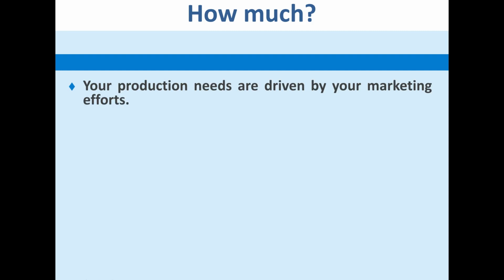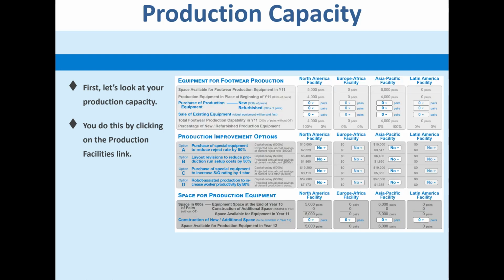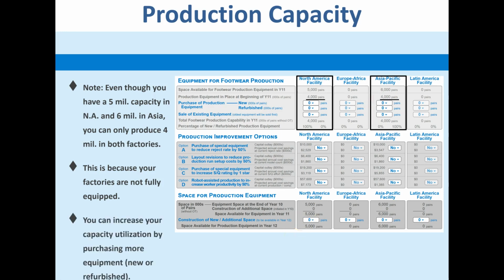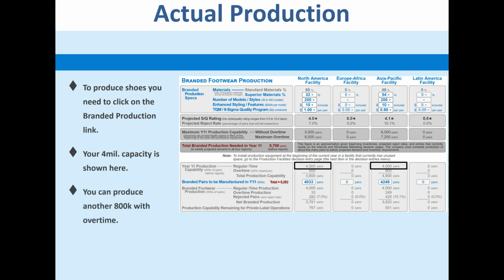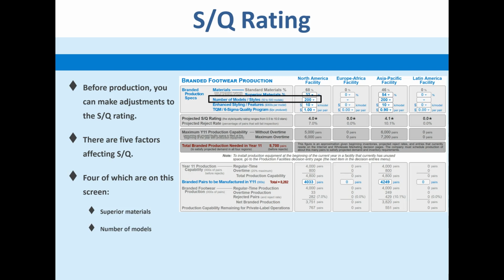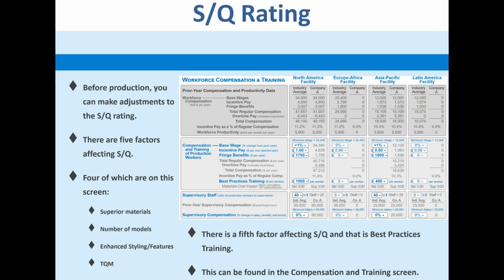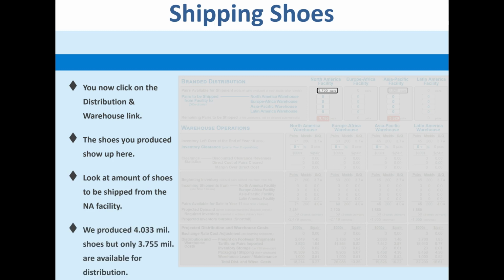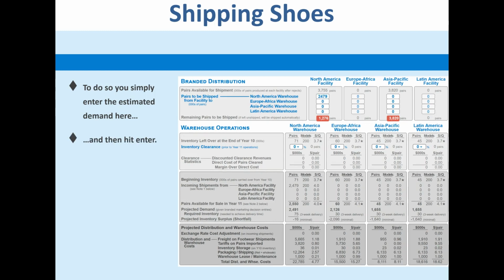Global Strategy - Manufacturing Basics